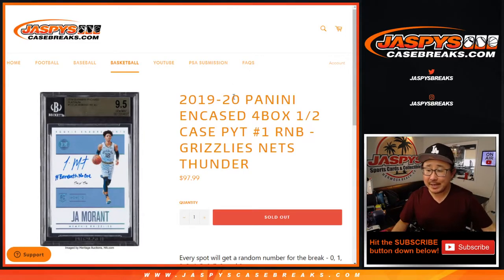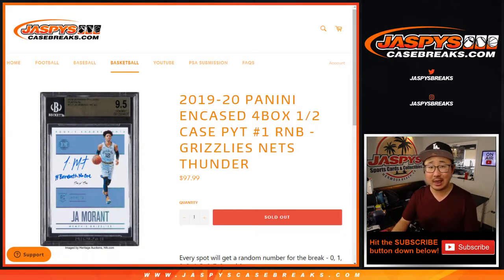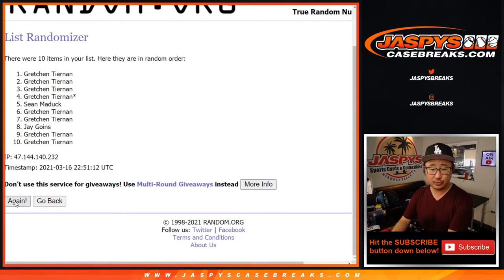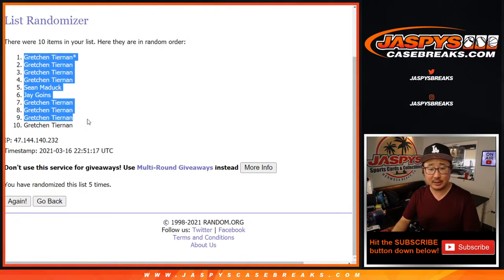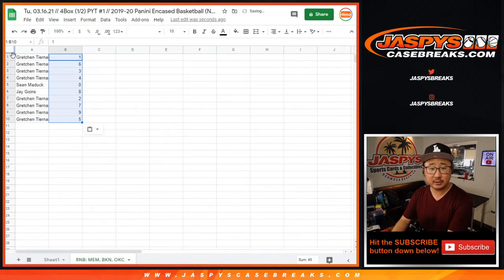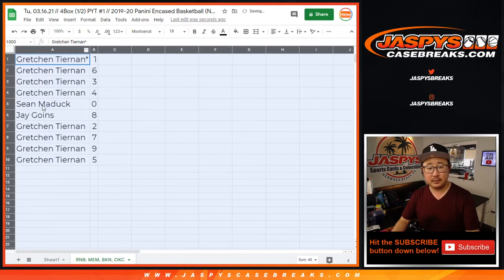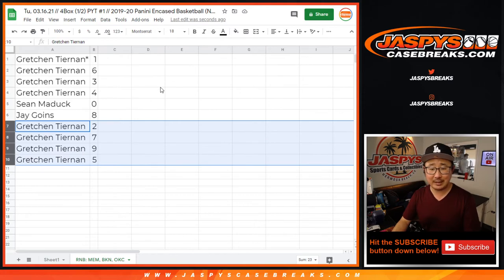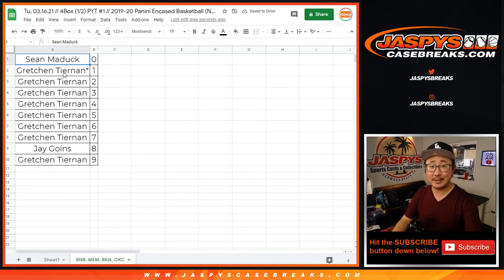RNB: MEM, BKN, OKC // Tu, 03.16.21 // PYT #1 // 2019-20 Panini Encased Basketball (NBA)